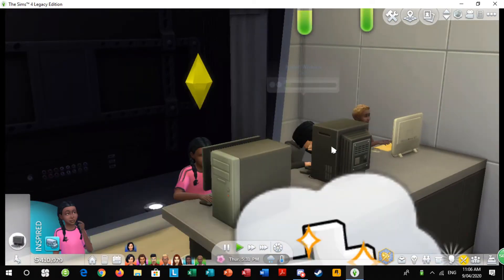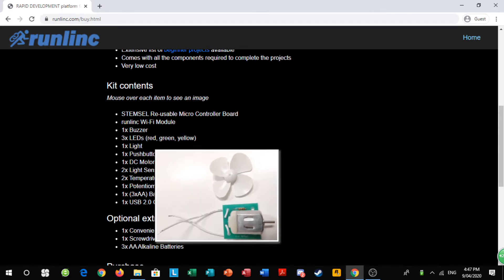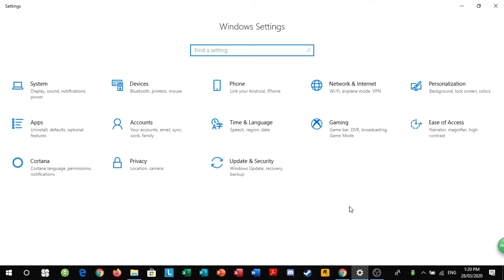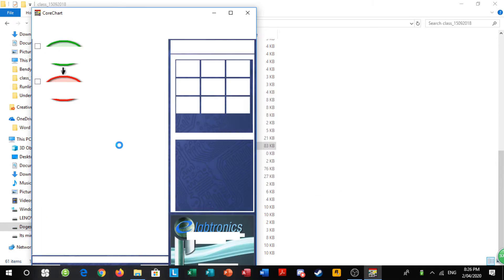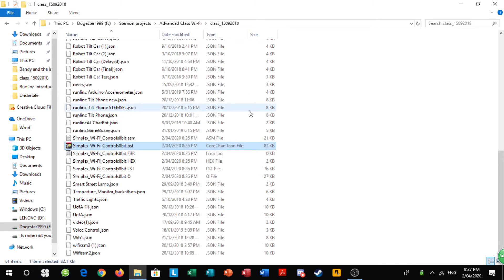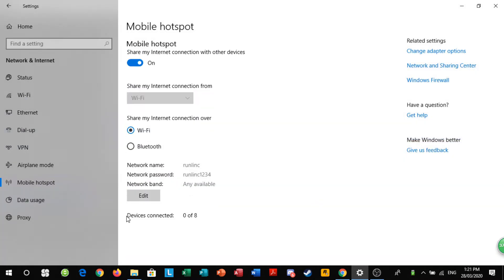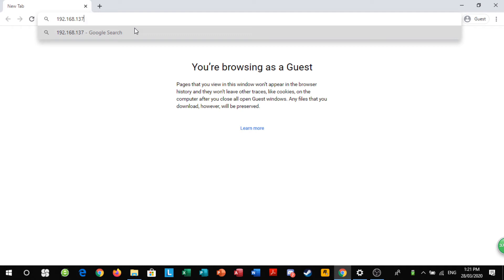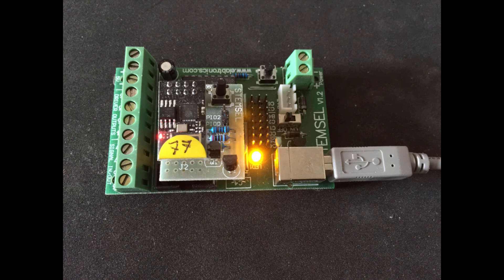Ep 2 of Secrets of STEMSEL Club in Sims4 [Starting up]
Welcome to Ep 2 of this serial of Secrets of STEMSEL Club in Sims4! This episode shows how the STEMSEL Club at Newcrest College purchased runlinc kits for students and how Ms Galea taught them to set up runlinc for use. Jenny, a Year 6 student, becomes interested in coding using runlinc. To test out their skills using runlinc, something happens in the neighbourhood will soon pose a challenge to them.

Hope you enjoy this episode! Please give us some feedback in the Comment area, e.g. what you want to learn or watch, we will make an episode specially for you.

A special note: the theme music used at the beginning of the videos was composed by the late Dr Madakbas, an accomplished scientist, inventor and entrepreneur, who helped to found the STEMSEL Foundation.

Credits:

Narrator/Producer - Michael
Scriptwriter - Angela
Tech Adviser - Miro
Production Adviser - Peng
Production Manager - Charlie